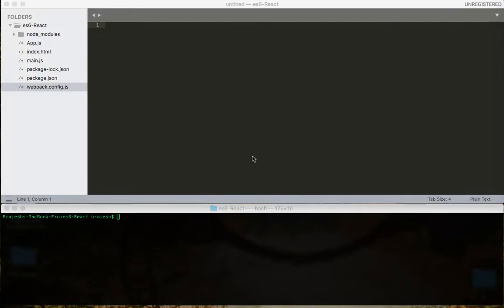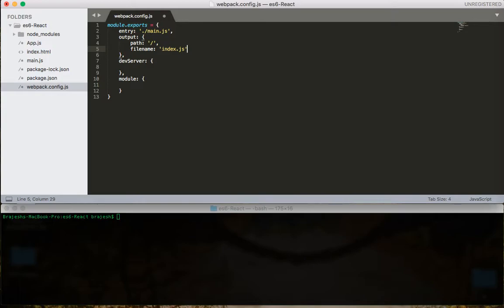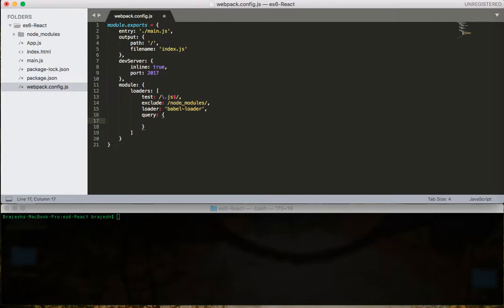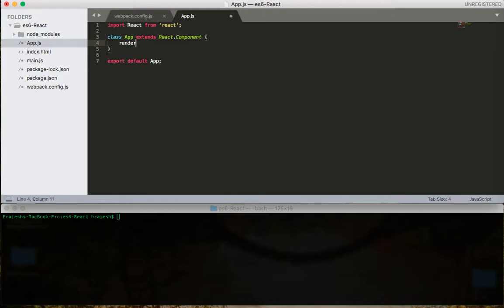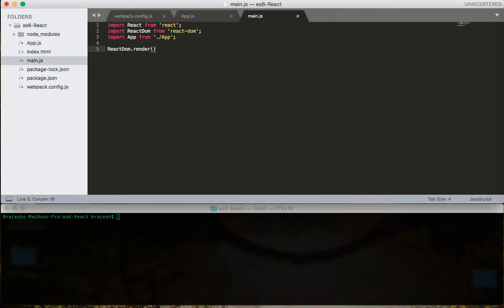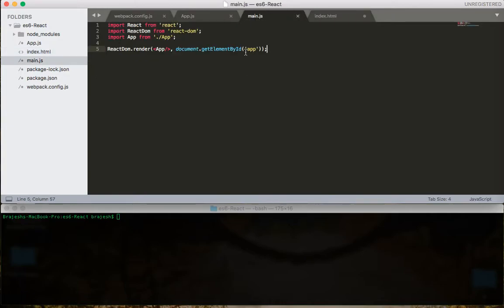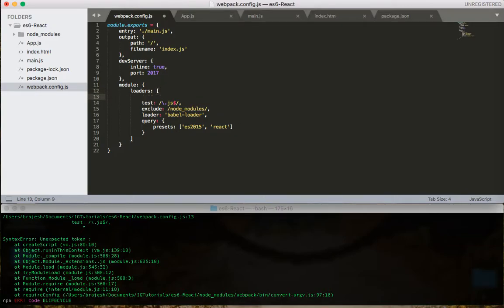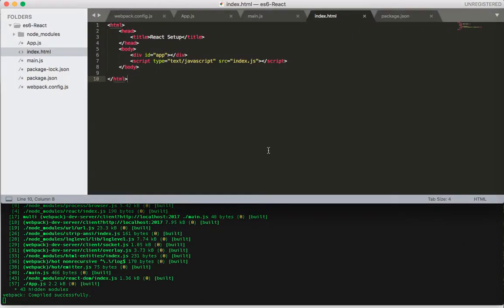Webpack setup and build component || ReactJS Tutorials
module.loaders is now module.rules

The old loader configuration was superseded by a more powerful rules system, which allows configuration of loaders and more. For compatibility reasons, the old module.loaders syntax is still valid and the old names are parsed. The new naming conventions are easier to understand and are a good reason to upgrade the configuration to using module.rules.